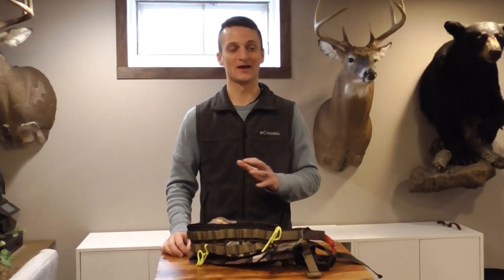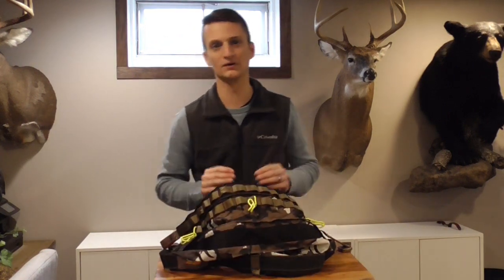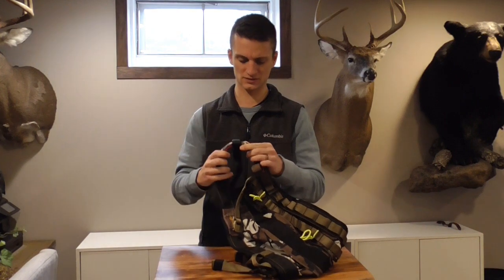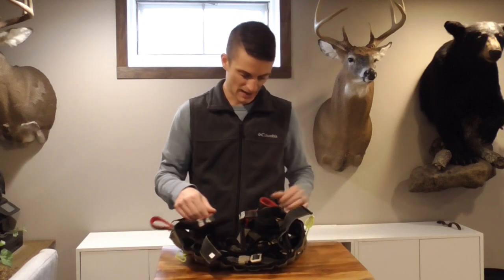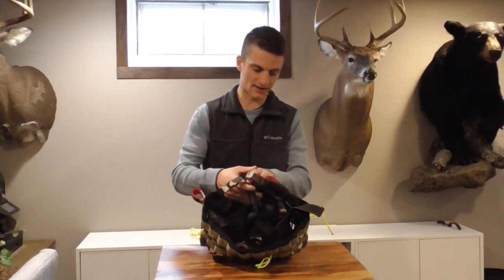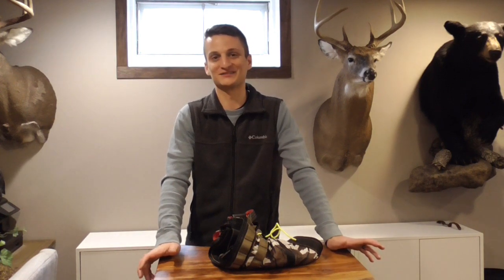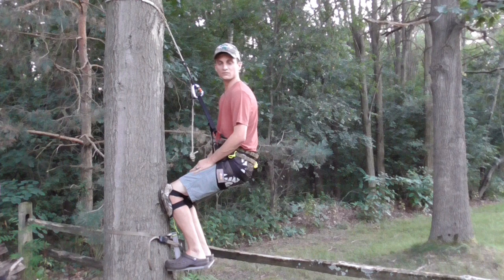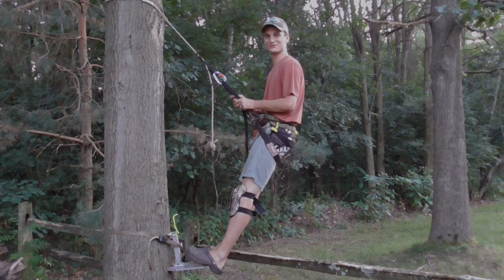Aero Hunter's Best Saddle Yet: A Review of the Kestrel Flex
In this video I give an overview of the features of the Aero Hunter Flex before demonstrating using it in the tree (14:00 mark).  UPDATE: I email Aero Hunter about the black coating flaking off and they are sending me a new saddle. The customer service I received was prompt and second to none.